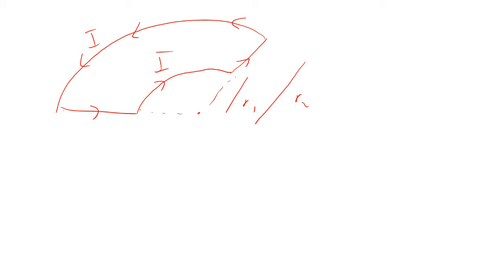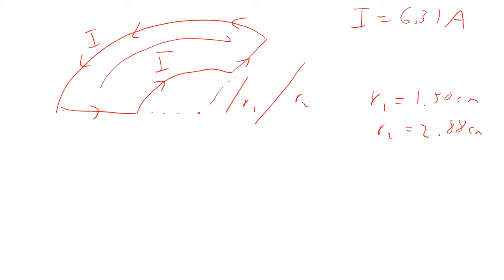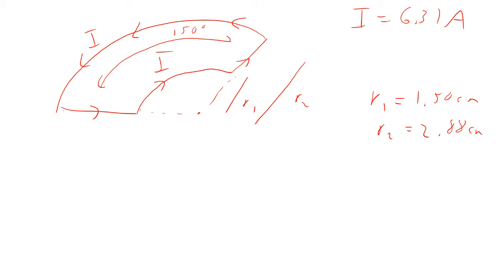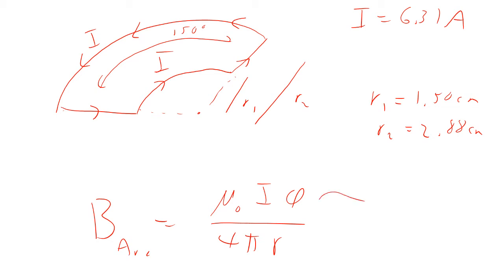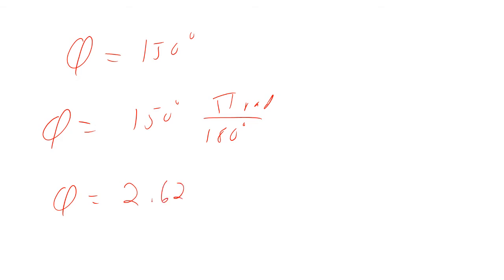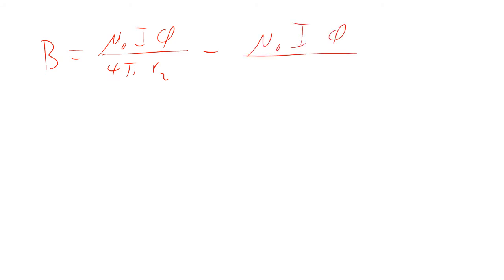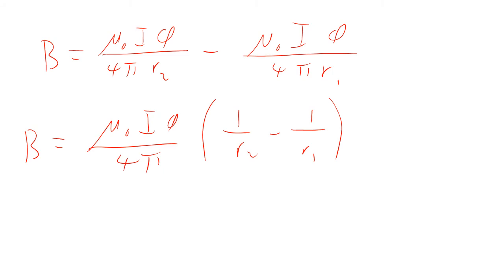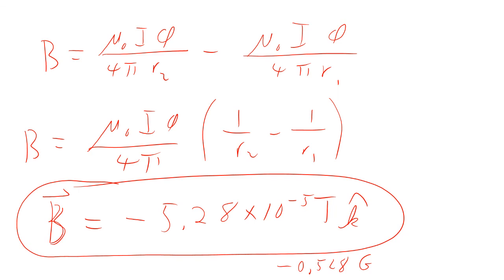PHYS 2426 Another Arc of Current Example Problem